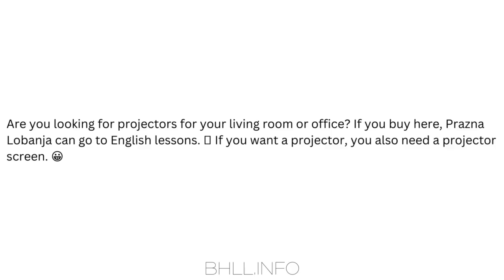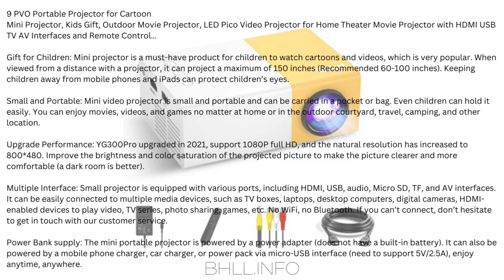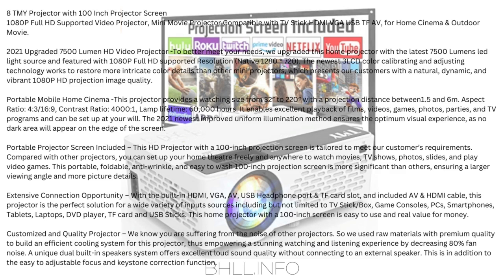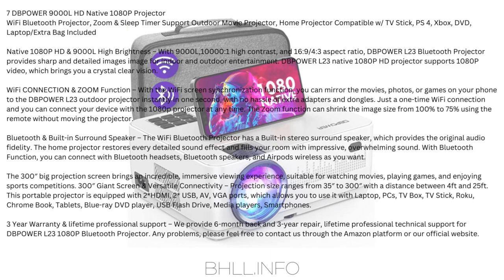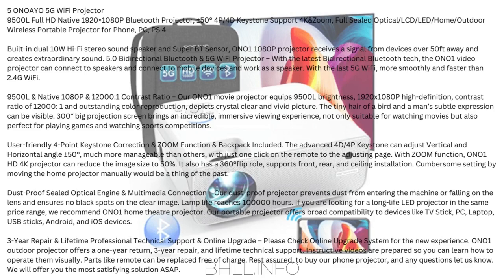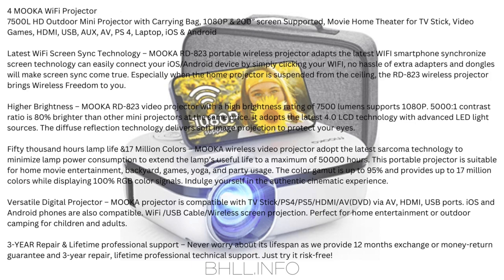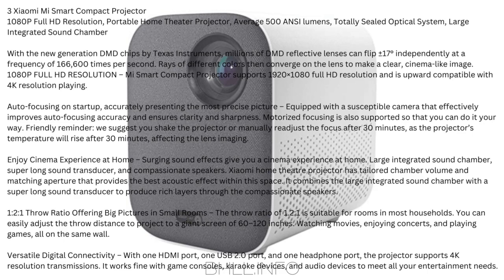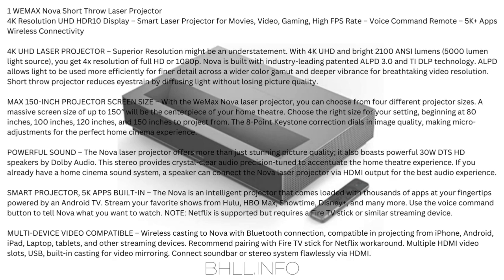The 10 Best Projectors For You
Are you looking for projectors for your living room or office? 🙂 If you want a projector, you also need a projector screen. 😀

10 Towond 1080P Full HD Portable Video
Mini Projector with Remote Control, 7500L Home Theater Movie Projector Compatible with TV Stick HDMI VGA USB TF AV for Cinema/Outdoor Movie

Superior Home Theater Projector. This video projector has upgraded to 7500Lumens, brighter than other 4000lux led projectors. Projector supporting 1080P Full HD with native resolution. Provide exquisite and vivid video quality, bringing you the ultimate outdoor home theatre movie joy. The newest 3LCD color calibrating and adjusting technology works to restore more intricate color details than other mini projectors, giving our customers a natural and vibrant color projection image.

Big Screen & Built-in Speakers. The mini projector has a 30~300 inches projection display size with a 1m to 3.5m projection distance. Built-in speakers offer excellent loud sound quality. You can also connect them to external speakers to meet your higher-quality sound needs. The projector is equipped with the latest cooling system, which cuts the fan noise by half, provides a quieter environment for your movie time. ±15° manual keystone correction to meet your different demands.

Broad Compatibility and Application. The bright projector has multiple ports, including HDMI, USB, audio, Micro SD, TF, and AV interfaces. It can be easily connected with laptops, smartphones, Cameras, tablets, USB drives, X-Box to play video, TV series, photos sharing, games, etc.

Portable Design. Towond mini projector is small in size (7.87 x 5. 5 x 2.7 inch/ 2.25 lb) and convenient for you to take it anywhere. You can enjoy movies, videos, and games no matter at home or in the outdoor courtyard, travel, camping, and other location.

Just try it risk-free! 2 Year Satisfied Warranty. We provide a 2-YEAR After-sales service promise. 100% money-back guarantee and professional 24 hours/ 7 days customer service and technical support.

WiFi Bluetooth Projector – Artlii Enjoy 2 Mini Projector for iPhone Support Full HD 1080P, Keystone & Zoom, 200″ Portable Movie Projector Compatible with TV Stick, iOS, Android

9 PVO Portable Projector for Cartoon

Gift for Children: Mini projector is a must-have product for children to watch cartoons and videos, which is very popular. When viewed from a distance with a projector, it can project a maximum of 150 inches (Recommended 60-100 inches). Keeping children away from mobile phones and iPads can protect children’s eyes.

Small and Portable: Mini video projector is small and portable and can be carried in a pocket or bag. Even children can hold it easily. You can enjoy movies, videos, and games no matter at home or in the outdoor courtyard, travel, camping, and other location.
Mini Projector, Kids Gift, Outdoor Movie Projector, LED Pico Video Projector for Home Theater Movie Projector with HDMI USB TV AV Interfaces and Remote Control…

Upgrade Performance: YG300Pro upgraded in 2021, support 1080P full HD, and the natural resolution has increased to 800*480. Improve the brightness and color saturation of the projected picture to make the picture clearer and more comfortable (a dark room is better).

Multiple Interface: Small projector is equipped with various ports, including HDMI, USB, audio, Micro SD, TF, and AV interfaces. It can be easily connected to multiple media devices, such as TV boxes, laptops, desktop computers, digital cameras, HDMI-enabled devices to play video, TV series, photo sharing, games, etc. No WiFi, no Bluetooth. If you can’t connect, don’t hesitate to get in touch with our customer service.

Power Bank supply: The mini portable projector is powered by a power adapter (does not have a built-in battery). It can also be powered by a mobile phone charger, car charger, or power pack via micro-USB interface (need to support 5V/2.5A), enjoy anytime, anywhere.

8 TMY Projector with 100 Inch Projector Screen
1080P Full HD Supported Video Projector, Mini Movie Projector Compatible with TV Stick HDMI VGA USB TF AV, for Home Cinema & Outdoor Movie.

2021 Upgraded 7500 Lumen HD Video Projector -To better meet your needs, we upgraded this home projector with the latest 7500 Lumens led light source and featured with 1080P Full HD supported Resolution (Native 1280 * 720). The newest 3LCD color calibrating and adjusting technology works to restore more intricate color details than other mini projectors, which presents our customers with a natural, dynamic, and vibrant 1080P HD projection image quality.